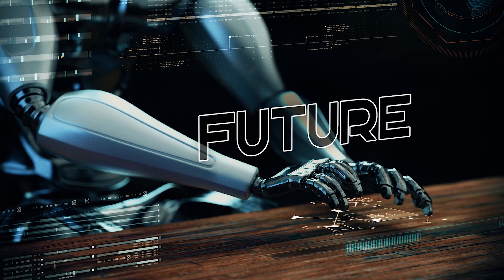Gemini AI Surpasses ChatGPT | Most Humanlike AI Tool | Google Deepmind's Gemini AI!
Google Deepmind has announced its most advanced AI tool to date - Gemini AI! Is Gemini AI better than ChatGPT? We believe Gemini AI is set to crush ChatGPT with its incredible technology!

In today's video, we will take a look at what Gemini AI is, what Gemini AI does and why it is, thus far, the most advanced AI tool to exist!